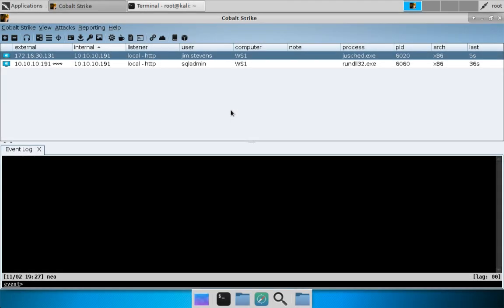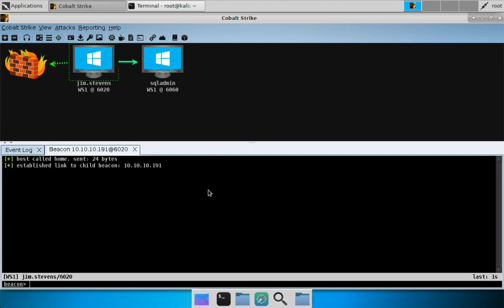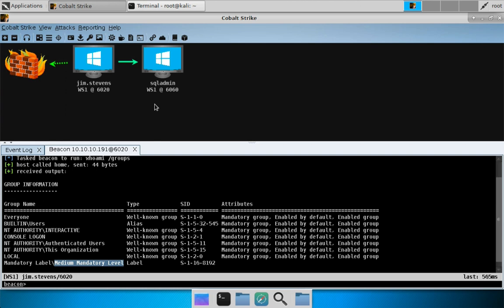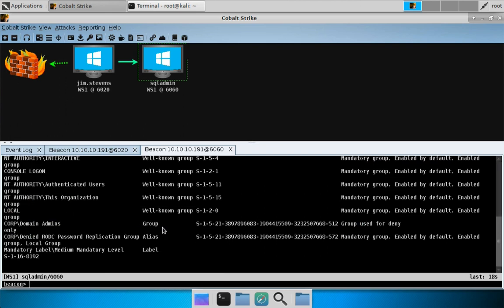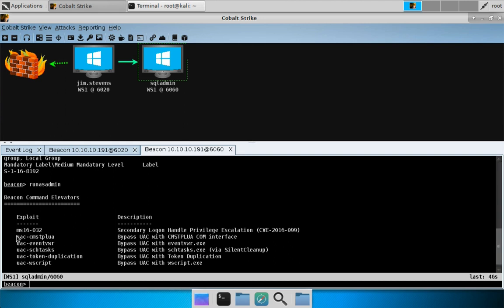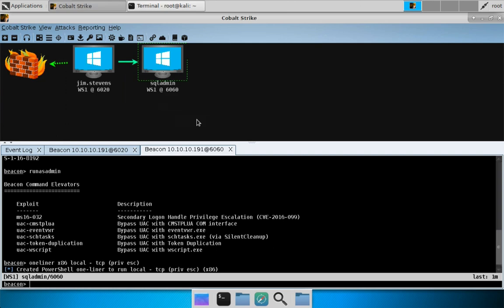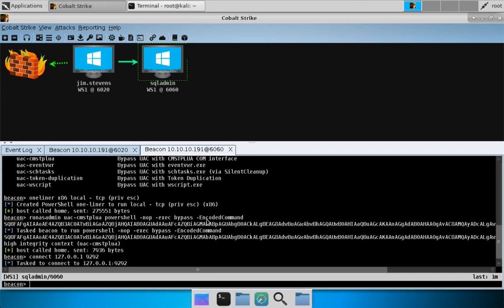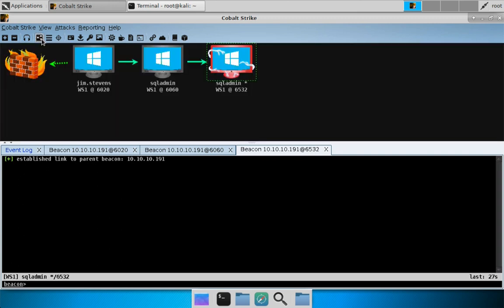Session-contained PowerShell One-liner (Cobalt Strike 4.0)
This video demonstrates how to execute a payload with a session-contained PowerShell one-liner.